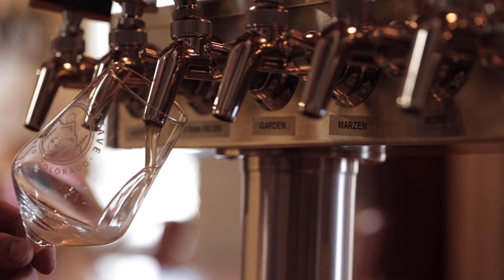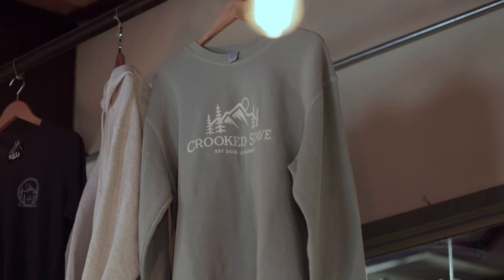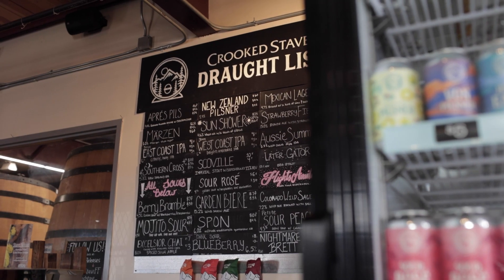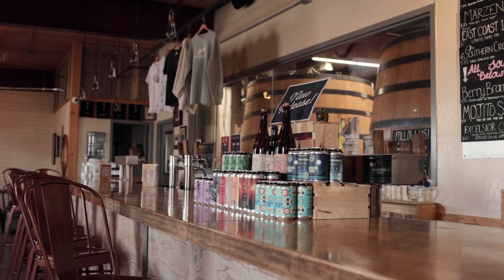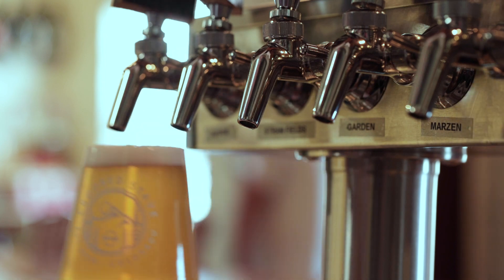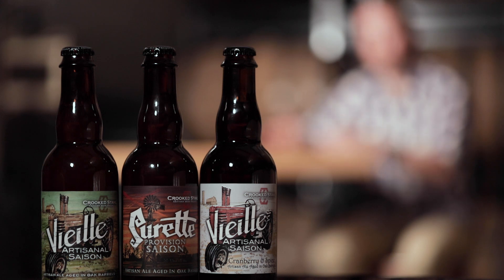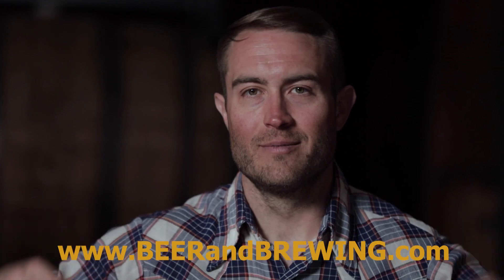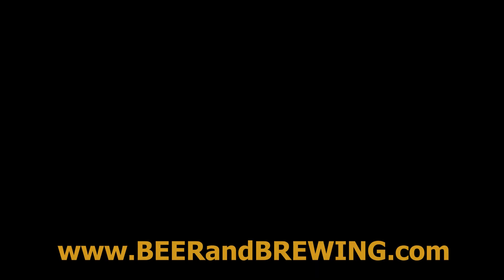[Brewing Tip] Grist and Mash Choices for Mixed-Culture Farmhouse Beers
Crooked Stave’s saisons get a mix of grains meant to contribute to the texture and feed the yeast and bacteria during extended secondary fermentations. Founder and brewmaster Chad Yakobson explains the reasoning.